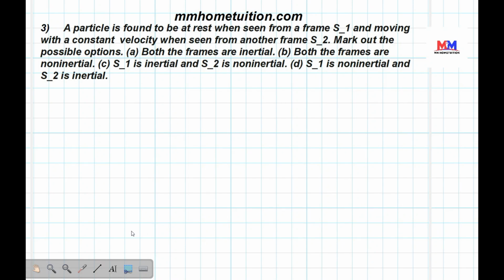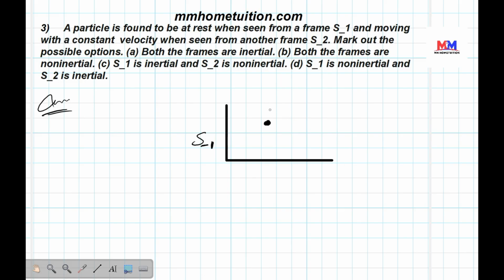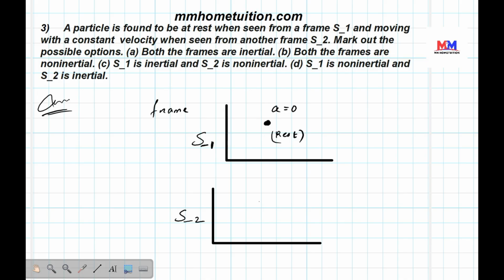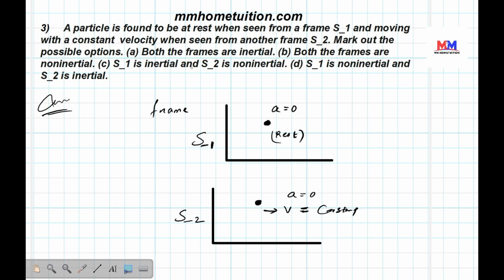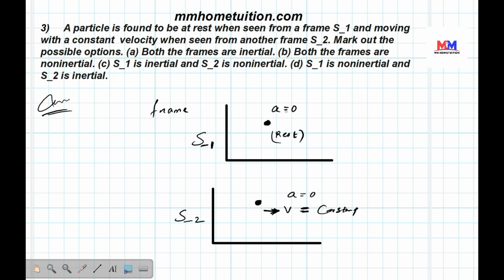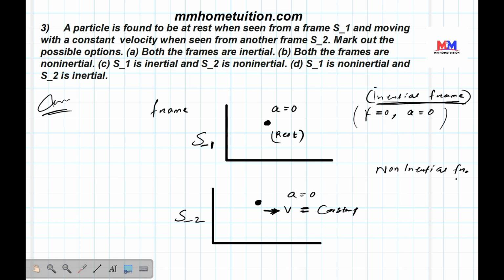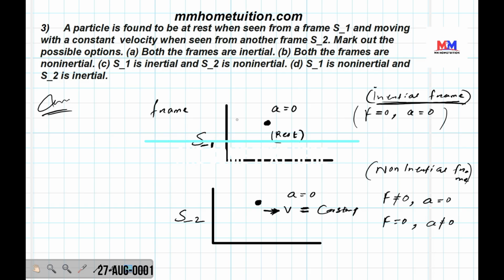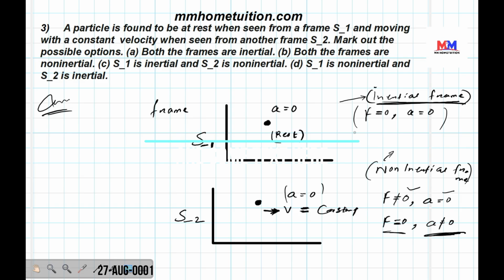NEWTONS LAWS OF MOTION OBJECTIVE 2 QUESTION 3 H C VERMA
3) A particle is found to be at rest when seen from a frame S_1 and moving with a constant velocity when seen from another frame S_2. Mark out the possible options from given  (a) Both the frames are inertial. (b) Both the frames are non inertial. (c) S_1 is inertial and S_2 is non inertial. (d) S_1 is non inertial and S_2 is inertial.